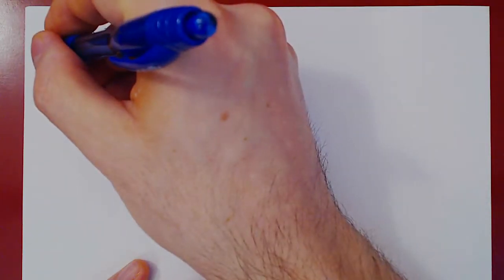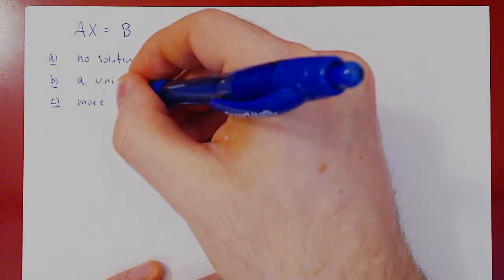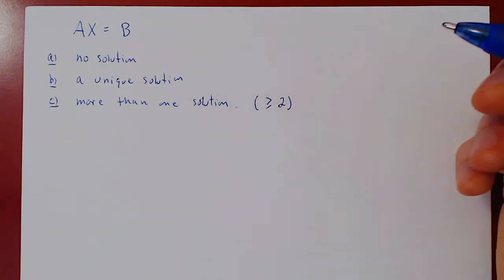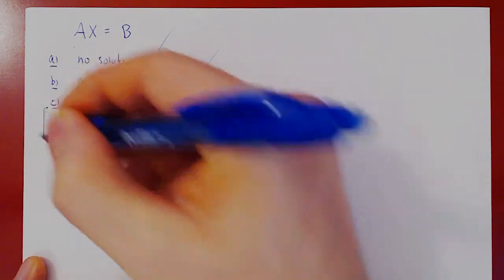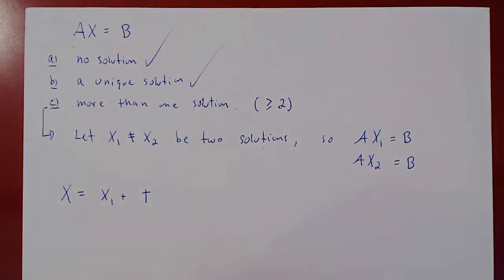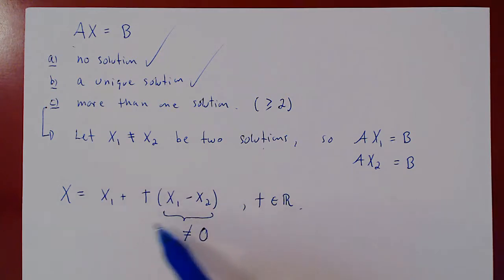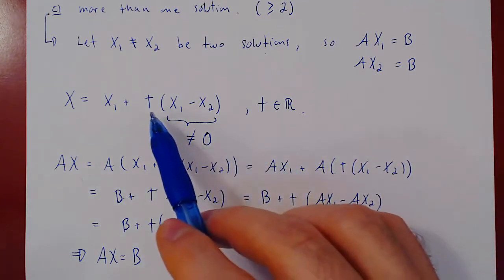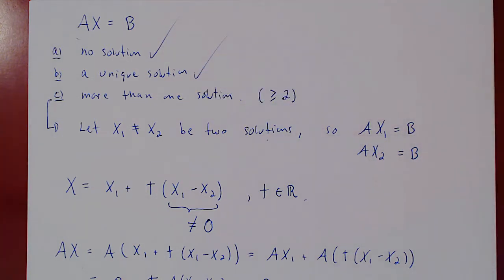Linear Systems & Number of Solutions